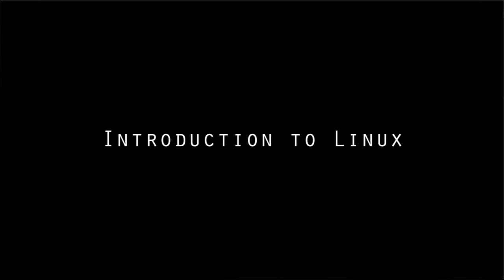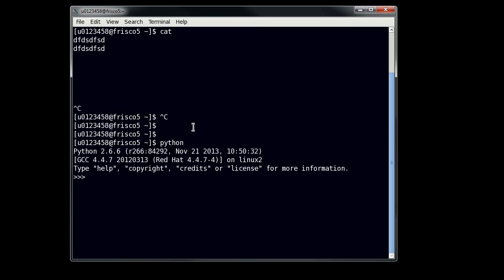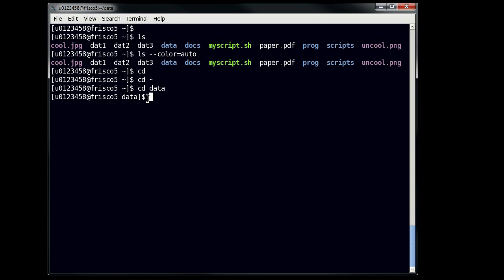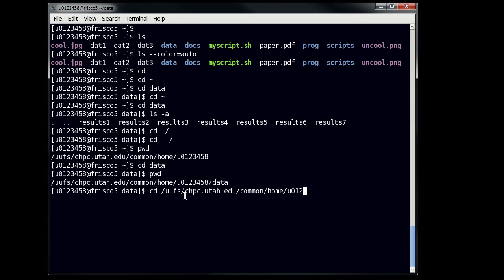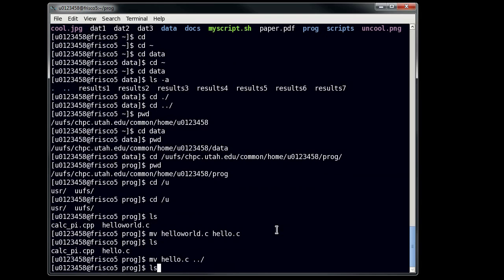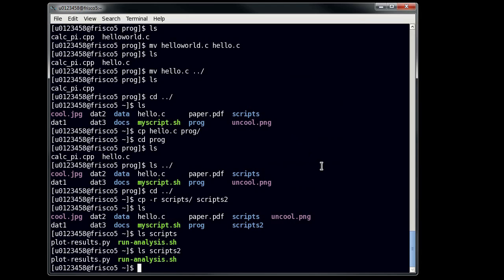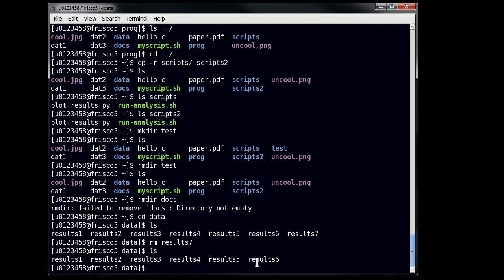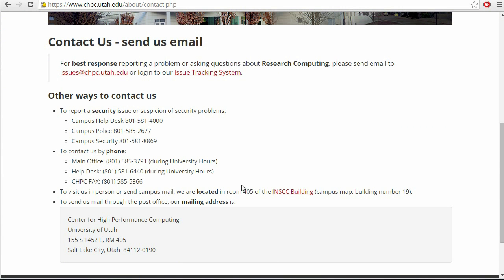Introduction to Linux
This tutorial introduces Linux and several widely-used commands from the command line in the context of Center for High Performance Computing resources. This video was initially published on the Center for High Performance Computing documentation in 2015.

00:00 Introduction
01:15 Filesystem introduction
01:45 Exiting processes (Ctrl + C and others)
02:45 Listing files and directories in a given directory (ls)
04:15 Navigation (cd)
05:45 Working directories (pwd)
07:40 Moving and renaming (mv)
09:35 Copying files and directories (cp)
11:30 Creating and removing directories (mkdir and rmdir)
13:00 Removing files (rm)
15:20 Clearing the screen (clear)
15:30 Manual entries and documentation (man)
16:10 Conclusion, contact information, and credits